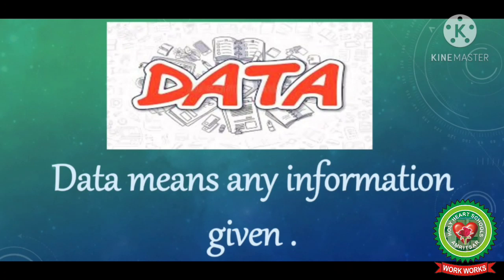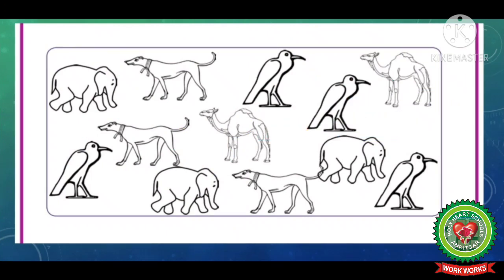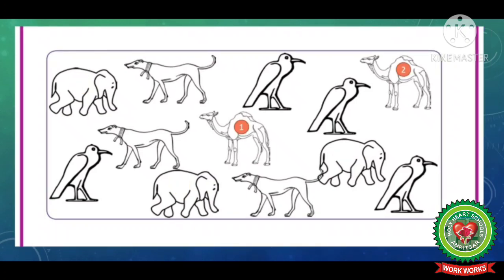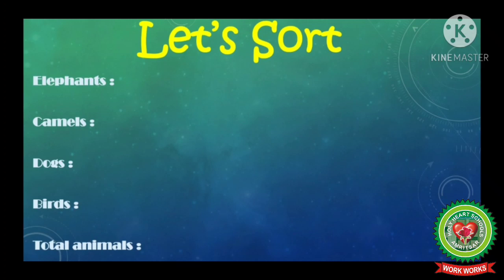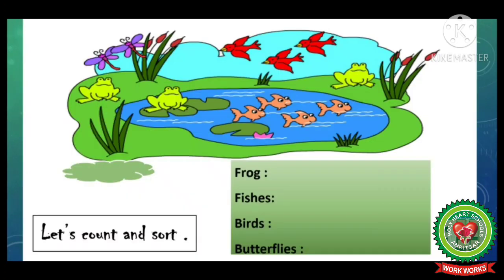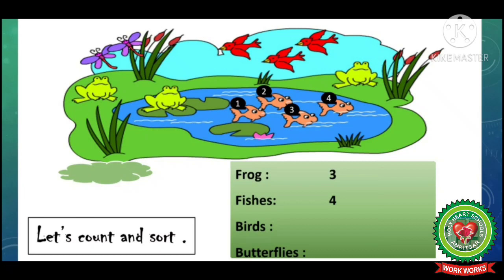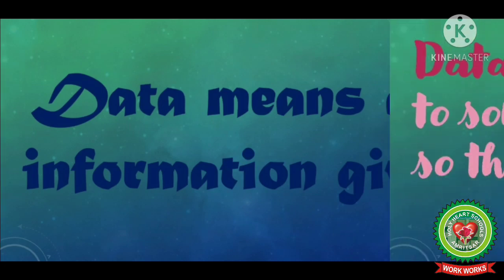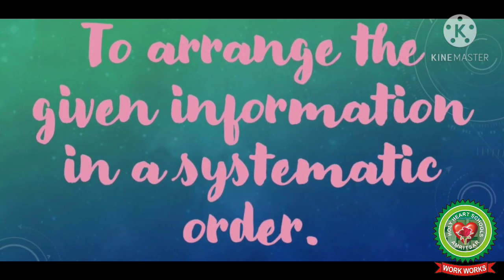Data Handling |Class 2| Maths| Holy Heart Schools